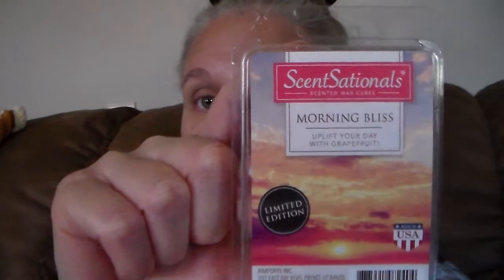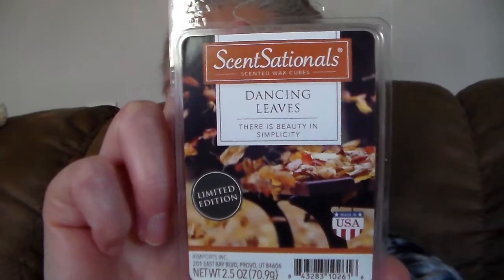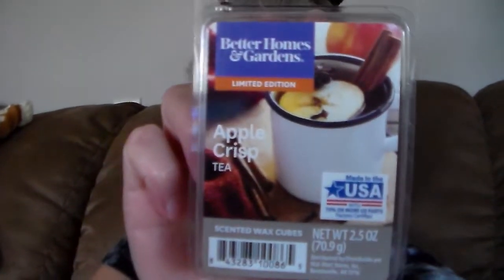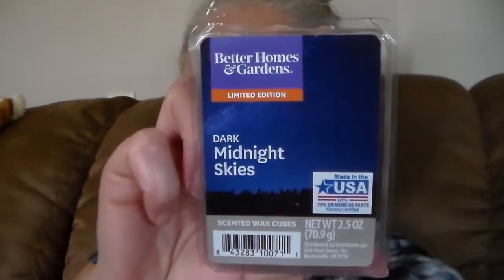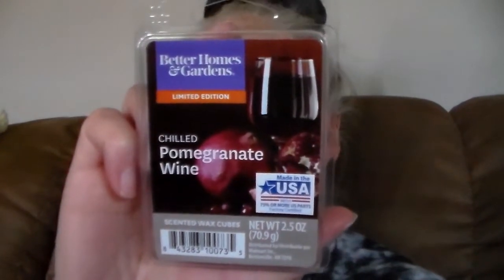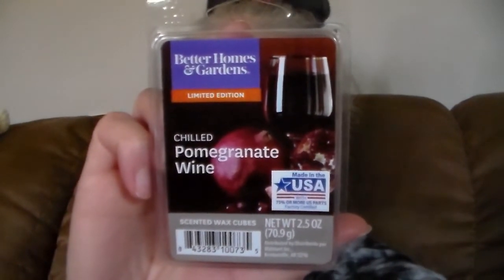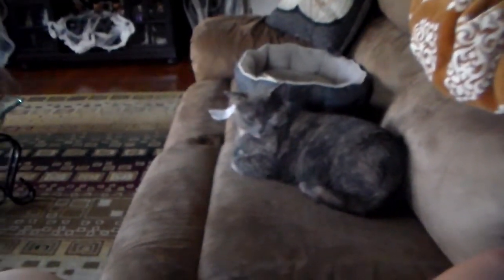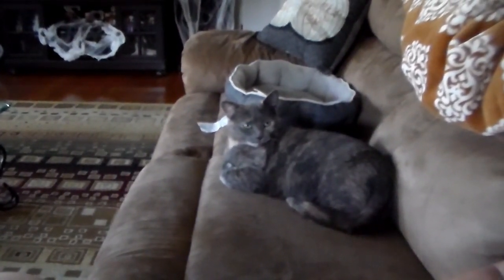FINALLY!! More walmart FALL wax!!